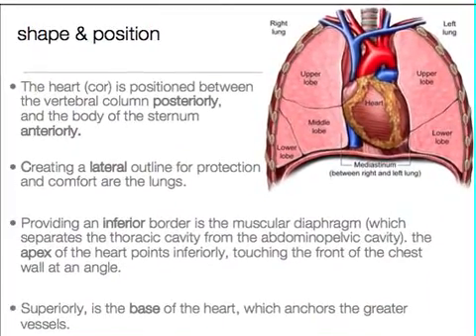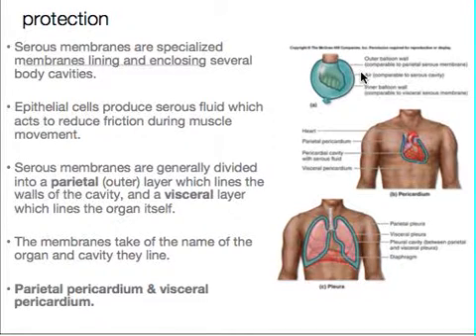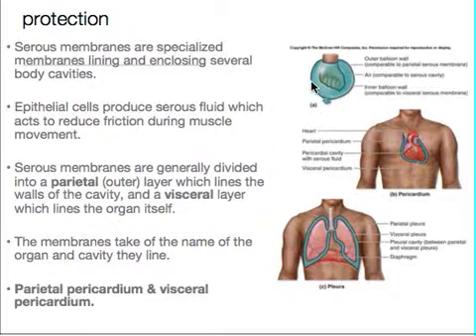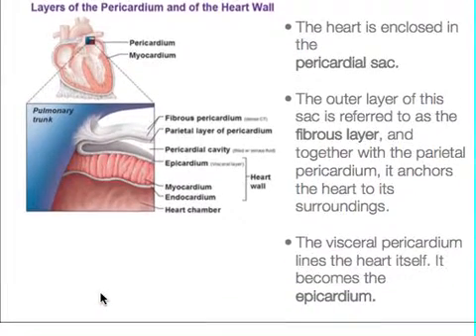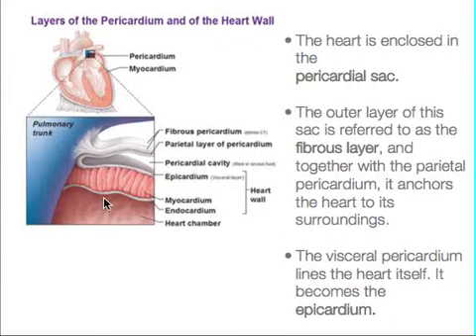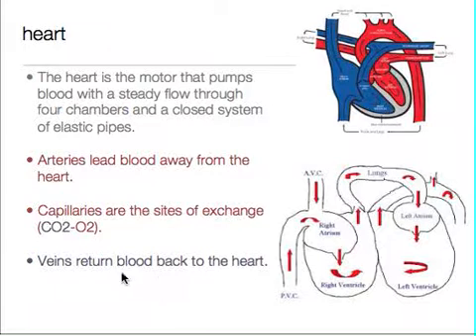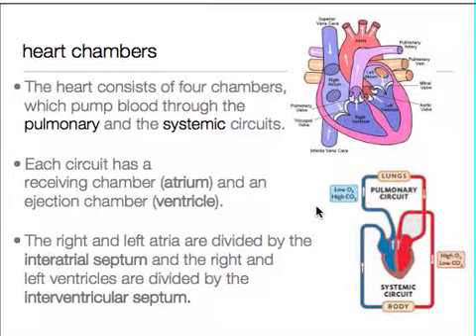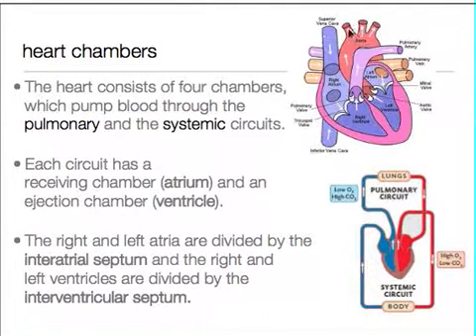Heart Anatomy part 1